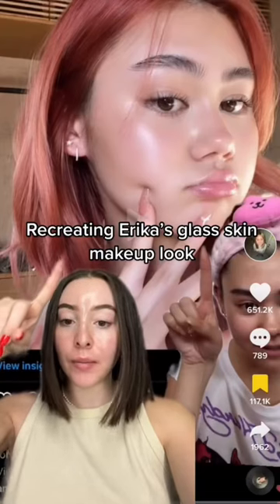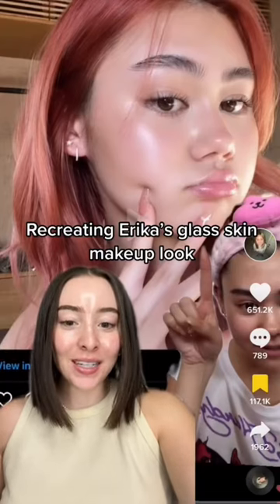Erika Titus glass skin makeup 🤩